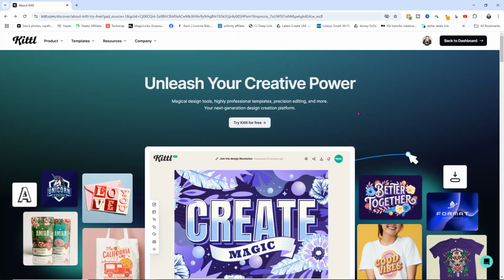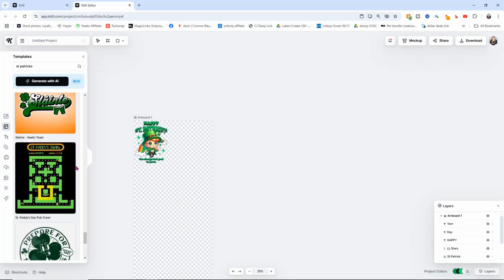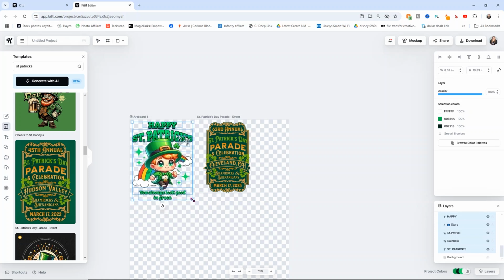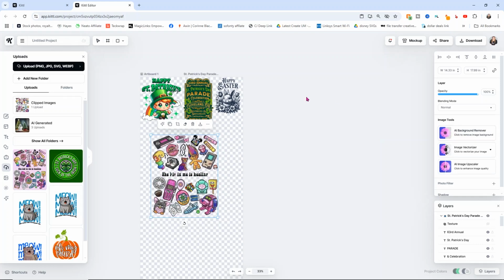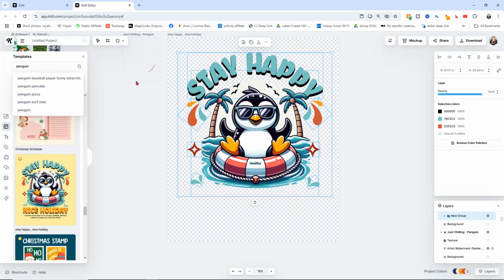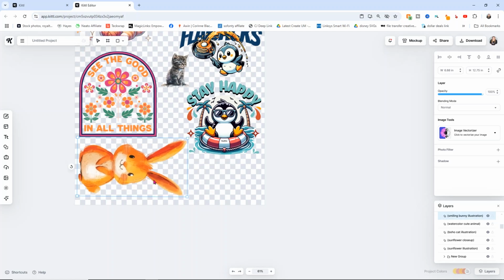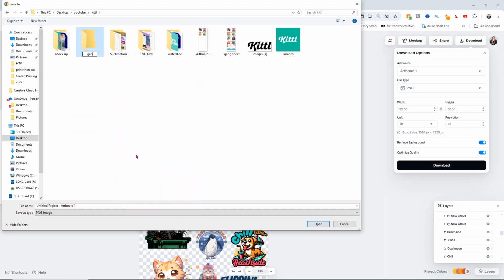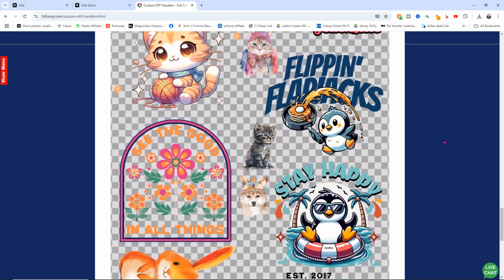How to Create a DTF Gang Sheet in Kittl | Maximize Space & Save Money on Full-Color Prints!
Want to save money on full-color DTF prints? Learn how to create a perfect DTF gang sheet using Kittl! In this step-by-step tutorial, I'll show you how to maximize your space, edit Kittl templates, and upload your own designs to create an efficient gang sheet for DTF printing. This method is a cost-effective way to make custom shirts with vibrant, full-color designs!

In this video, you'll learn:
✅ How to arrange designs to get the most out of your gang sheet
✅ How to edit text and colors in Kittl templates
✅ How to upload your own designs into Kittl
✅ How to order DTF prints from 143Vinyl
✅ Troubleshooting tips for editing text and colors

🔹 Why use DTF gang sheets?

Save money by printing multiple designs on one sheet
Create vibrant, full-color prints with no weeding or layering
Perfect for small businesses, custom apparel, and crafting projects